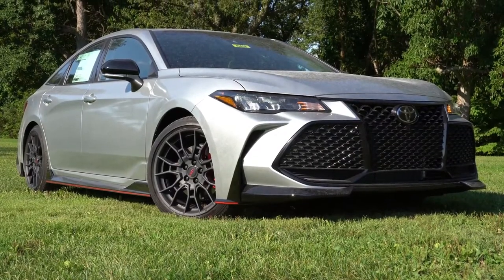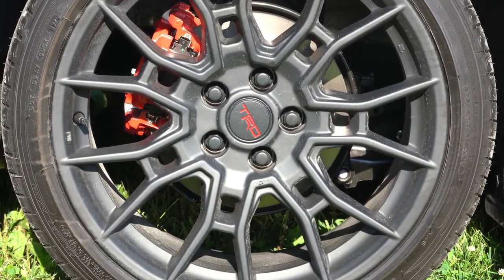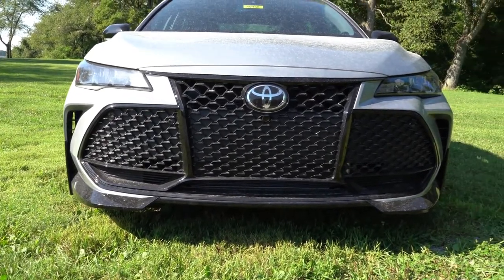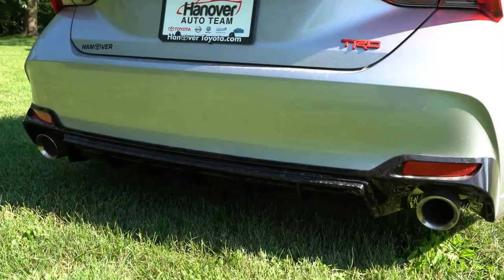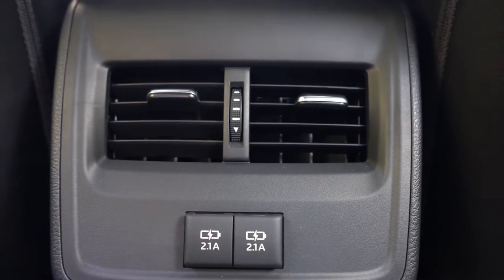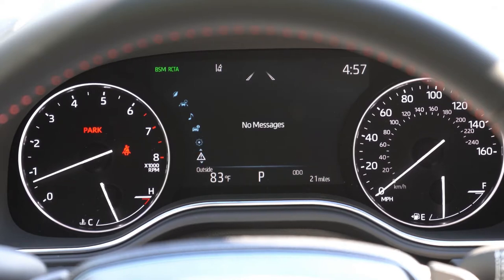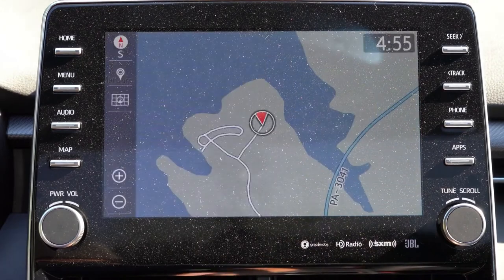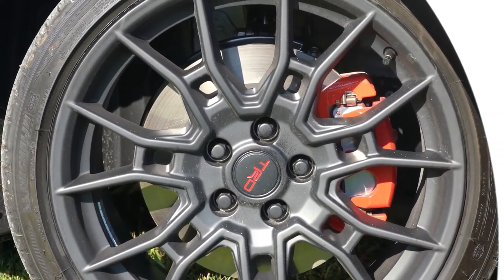2020 Toyota Avalon TRD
2020 Toyota Avalon TRD Review